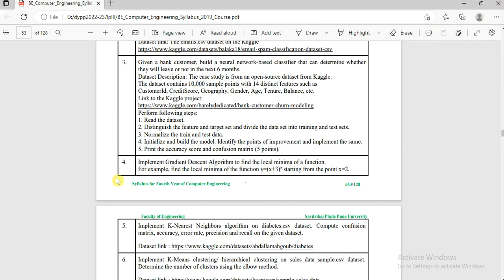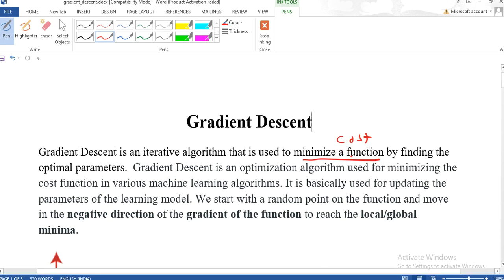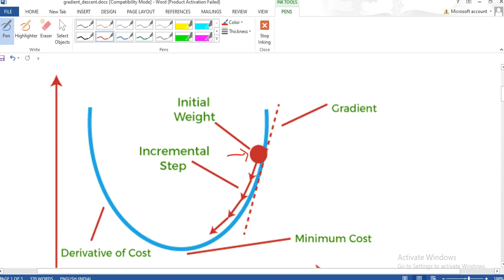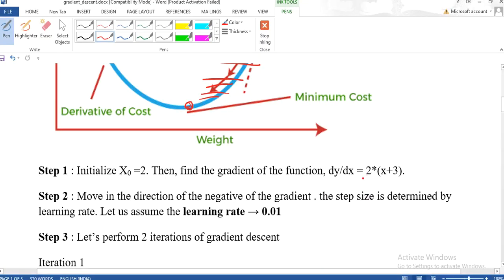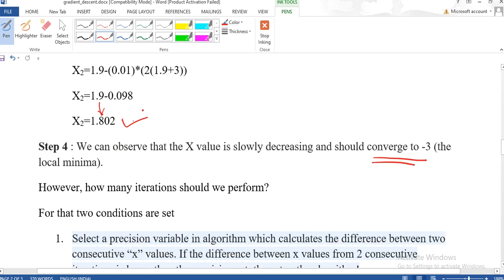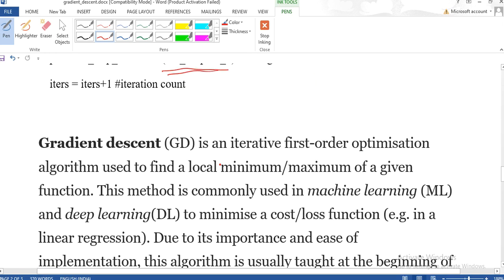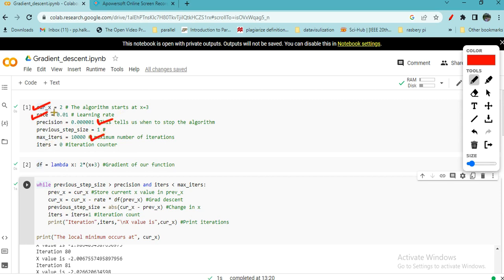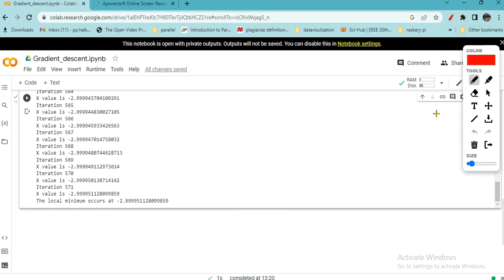gradient descent algorithm for ML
This video demonstrates gradient descent algorithm used in ML experiments.  It is group B-4assignment as per SPPU B.E. Computer -2019- LP-III.